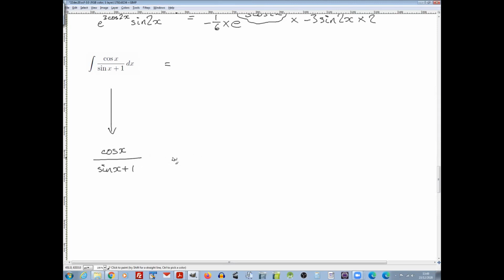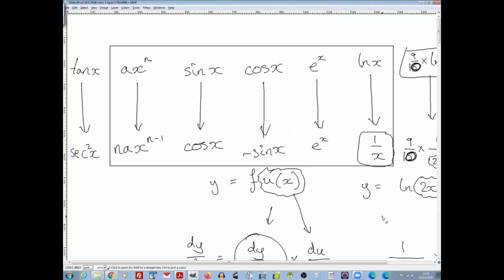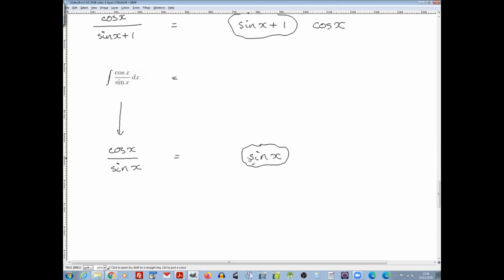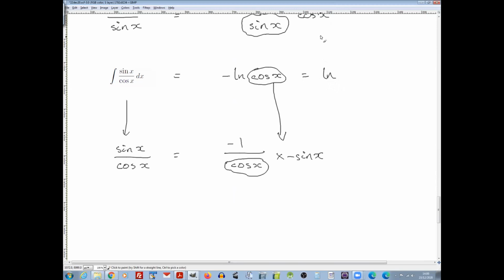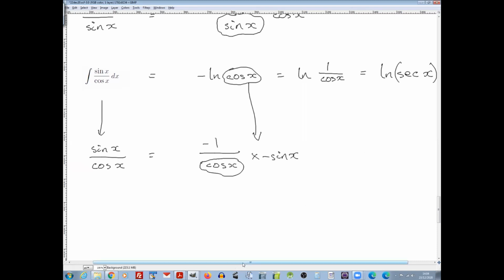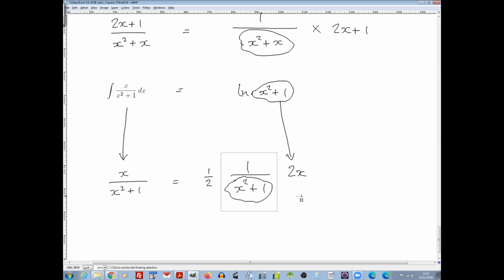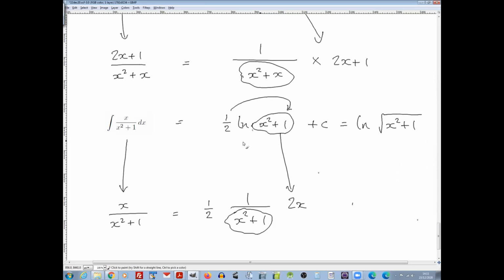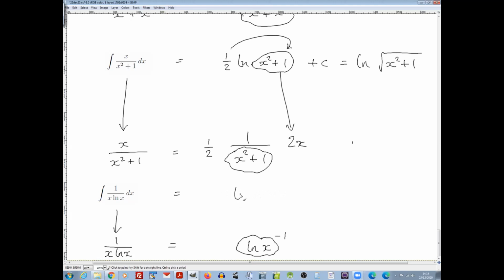Integration by inspection 1